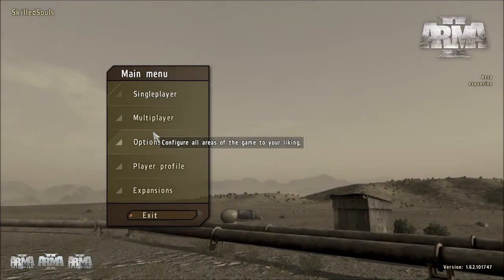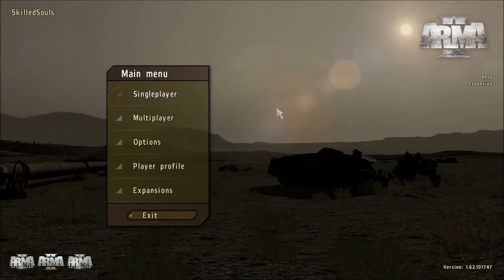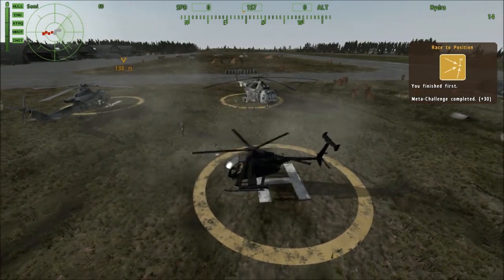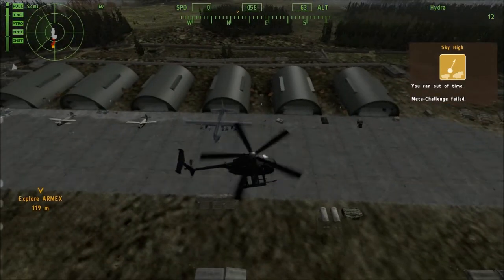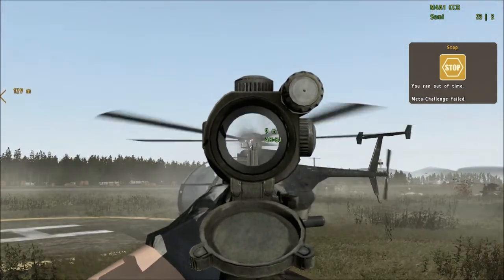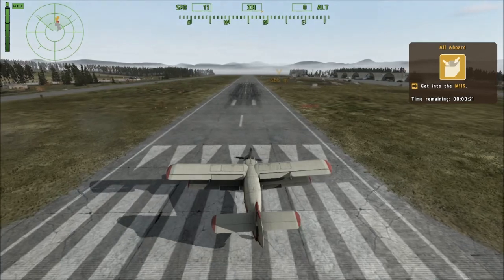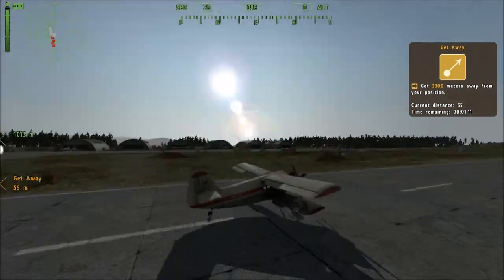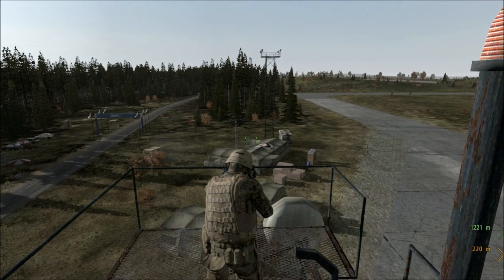Arma 2: Operation Arrowhead | Armory!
I have created this to help you with any problems that is DayZ or Arma related. It helps you with helicopters, planes, jets and generally practicing to be better at either DayZ or Armory.